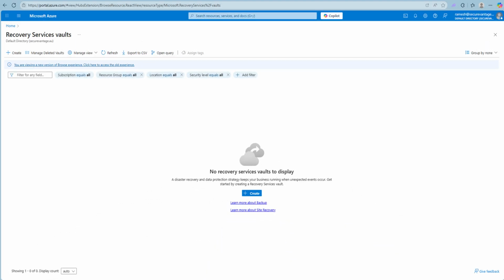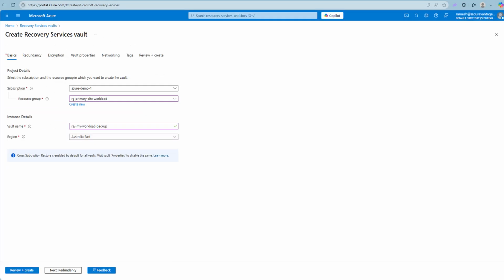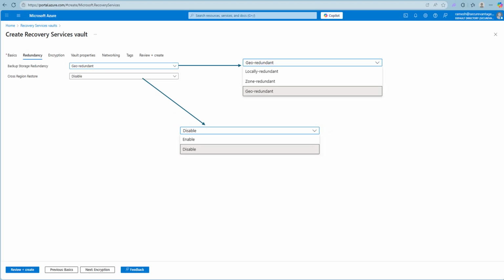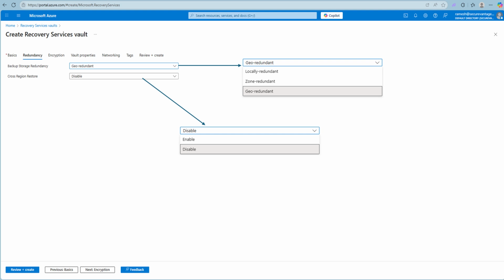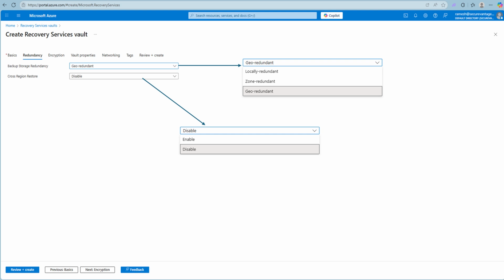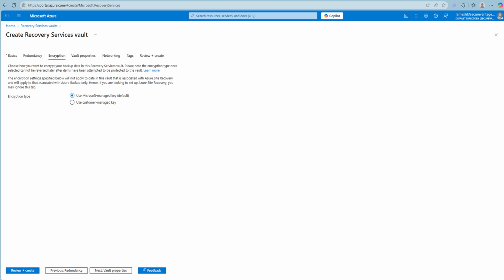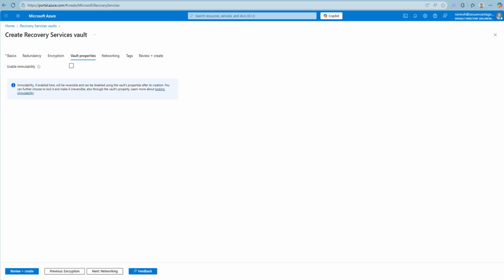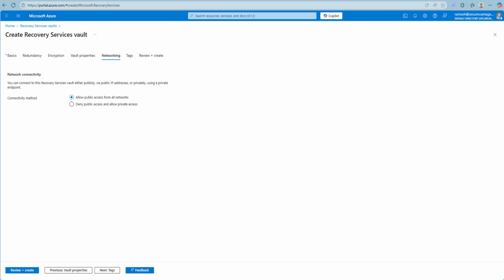113 - Create Recovery Services Vault